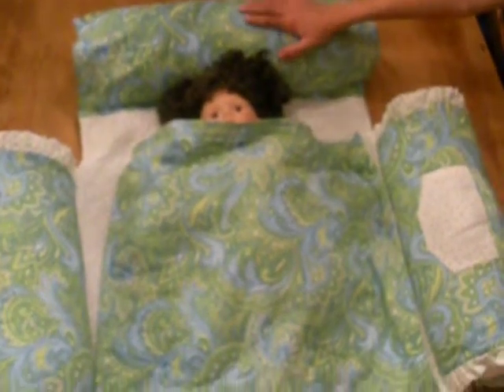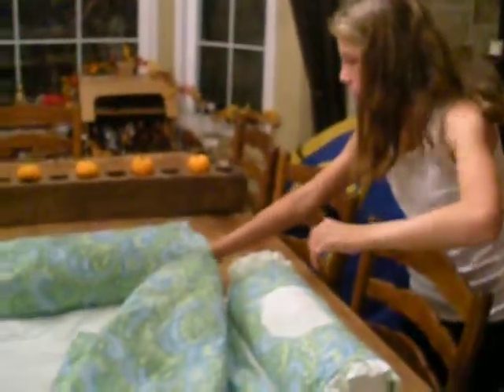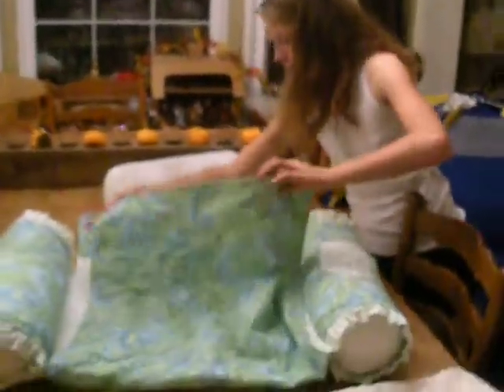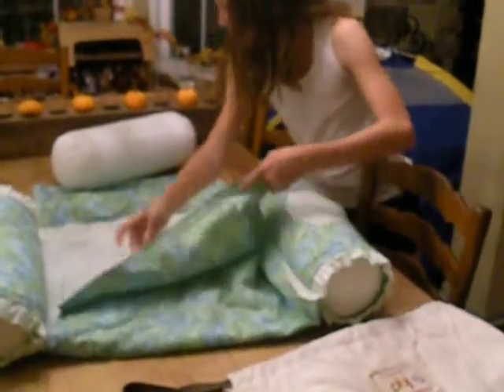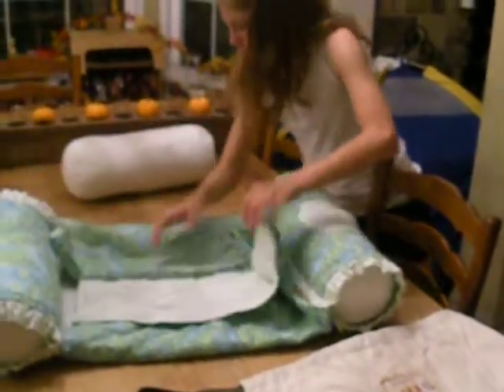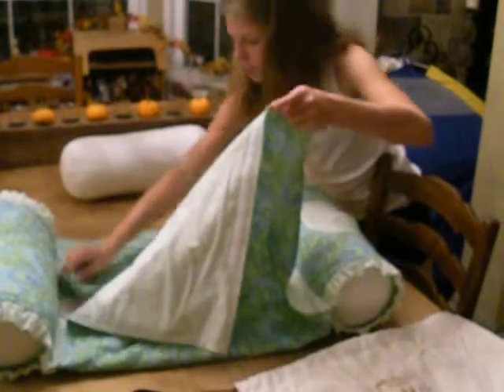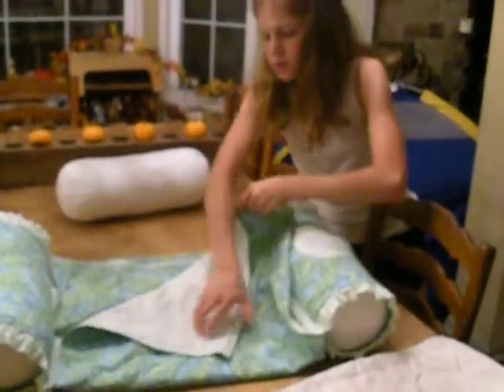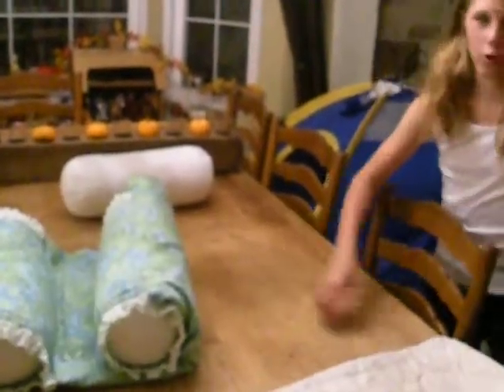Day 28 of 90 Milliegoat and MySnugabed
- Milliegoat shares with you Snugabed!  Cool product developed by her Nanna and Pappa.  Perfect for infants and toddlers.    Shout out to Austin Carroll, and the Muppets Sweedish Chef.

Support Women in cycling by donating funds $1 goes a long way!
Support the John Wayne Cancer Foundation in their quest to cure cancer.  Become a Team Duke Athlete right now!